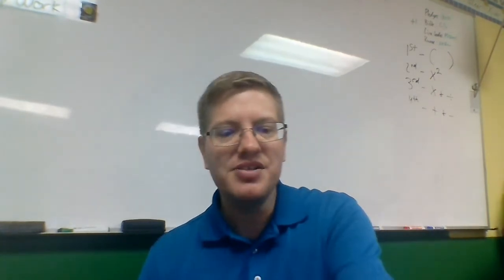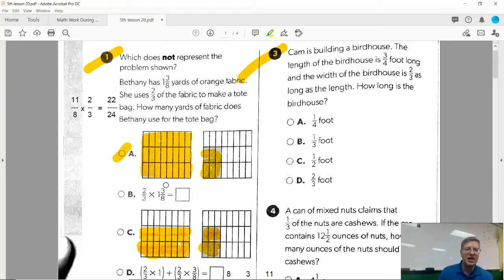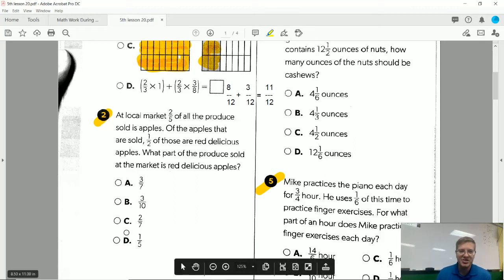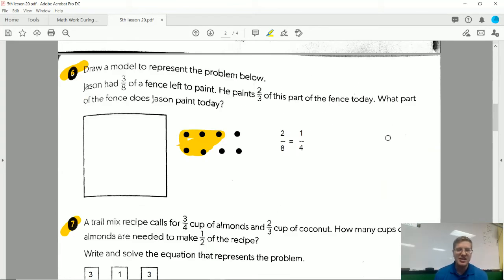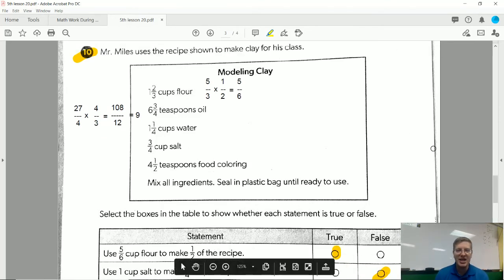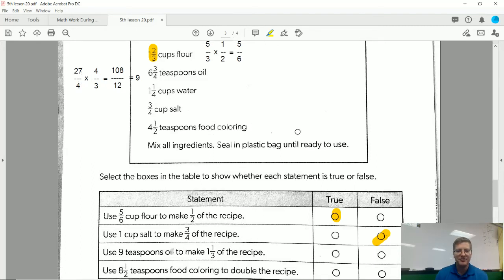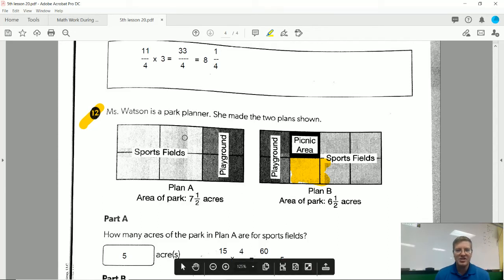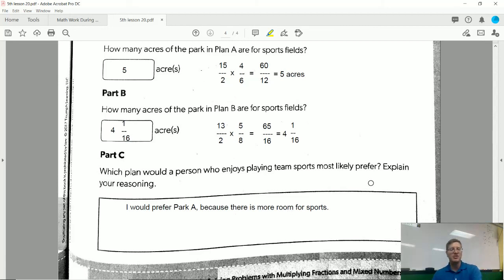Fifth Grade OPC Lesson 20